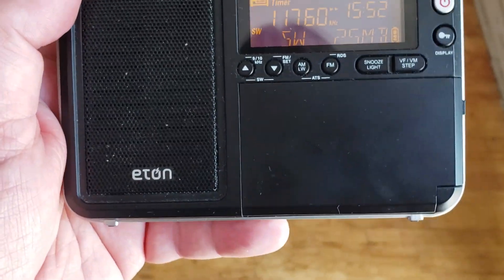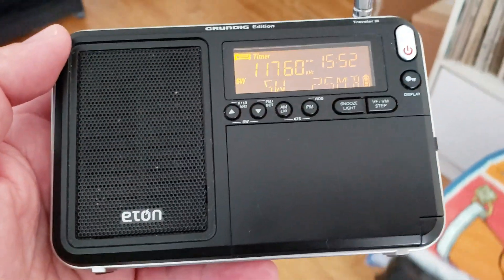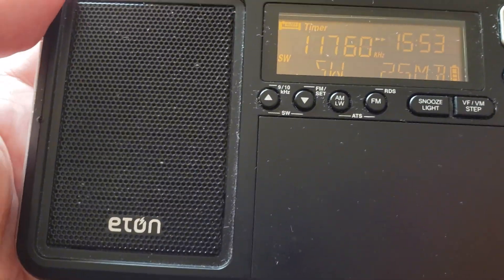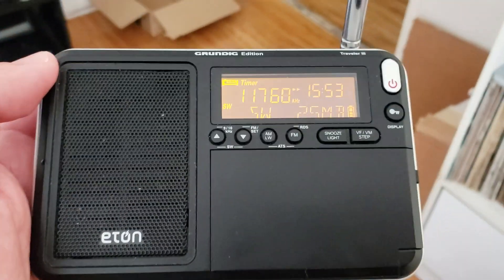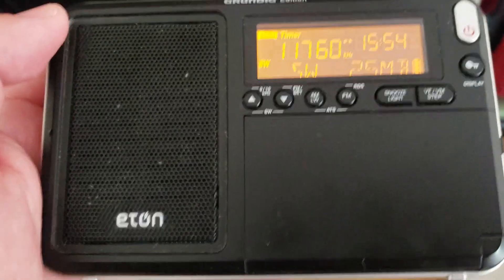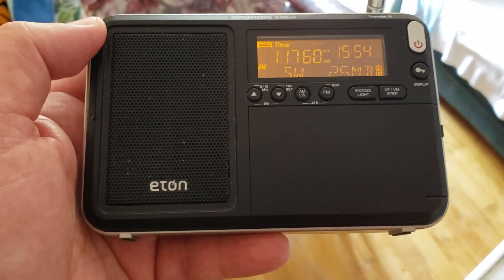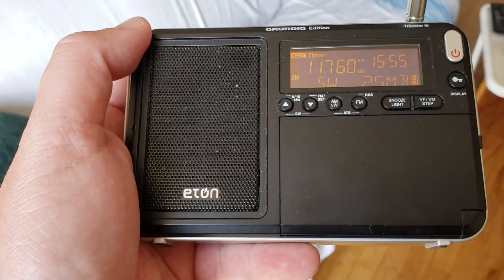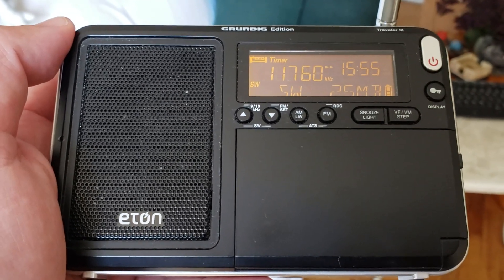Beginner tips Shortwave use a portable receiver to find noise sources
By going around your home or yard you can find noise sources and see where its quiet to listen to Shortwave